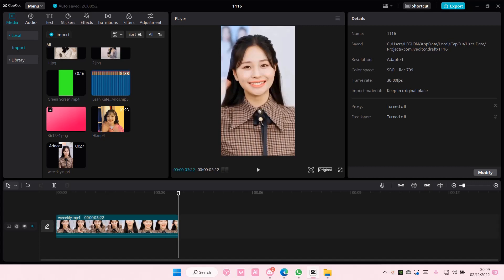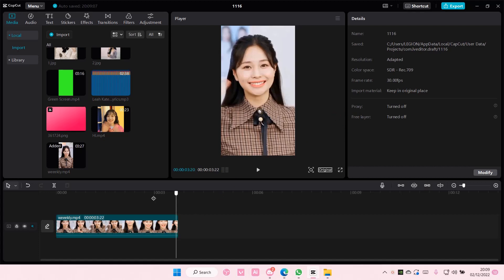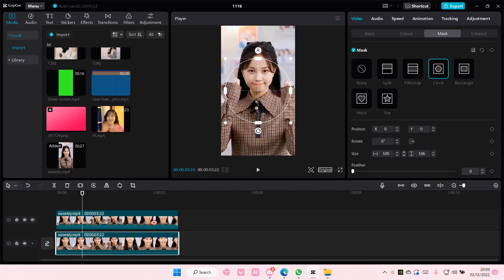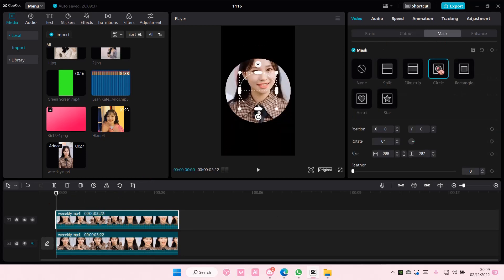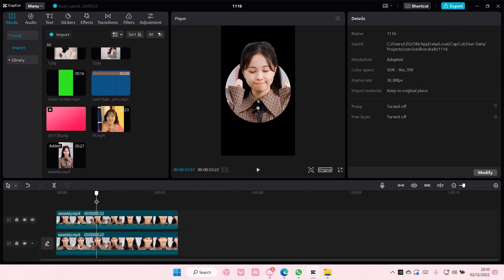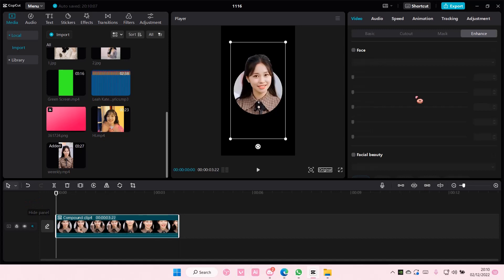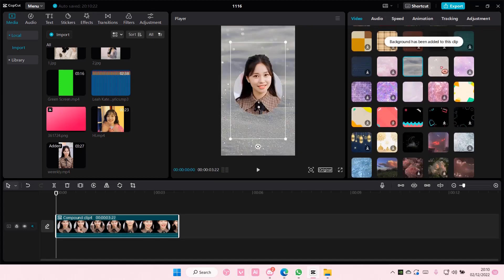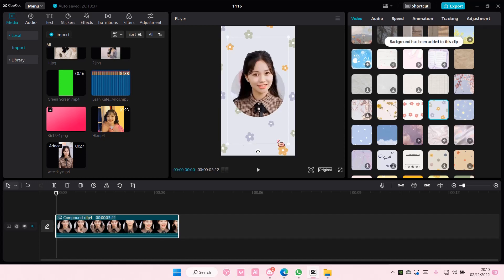How To Make Video Come Out Of Frame Effect On CapCut PC